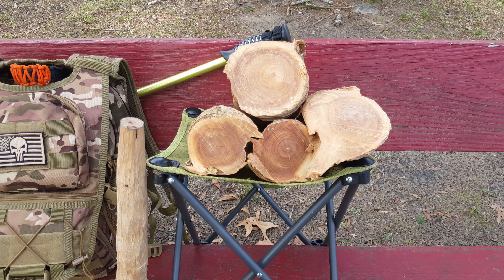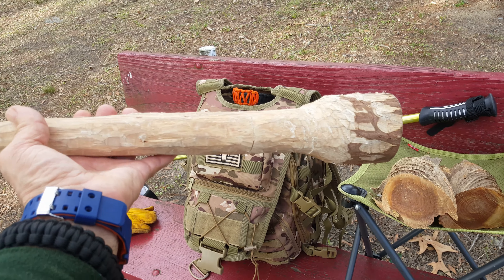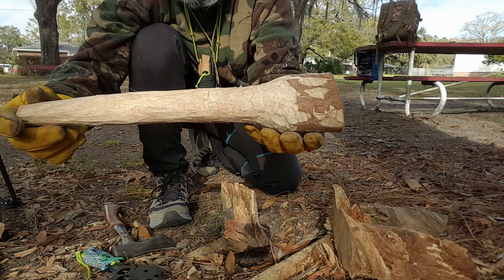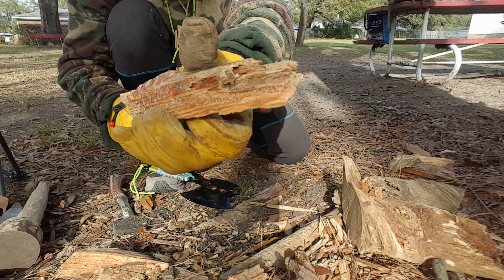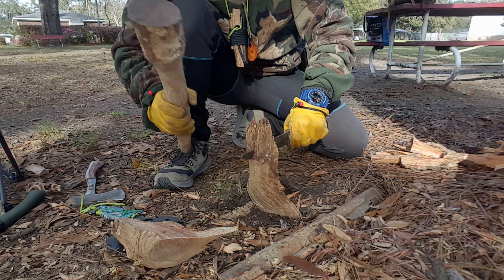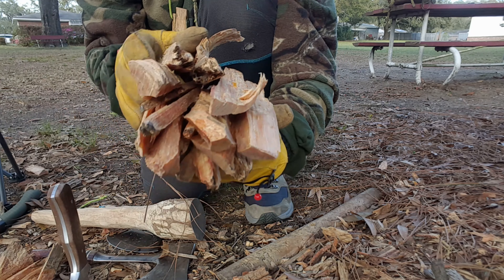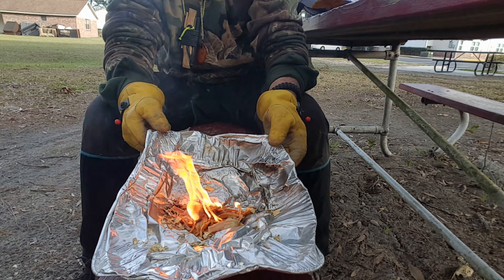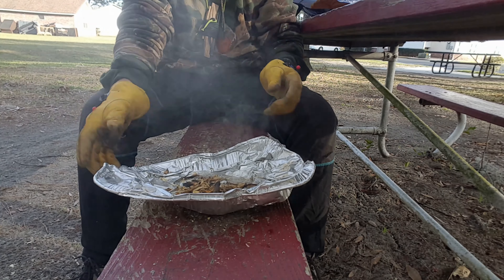Scouting Fatwood Stump Adventures (Volume 21) (Part Two) Processed Fatwood And Burn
Here is Volume 21 (Part Two) (Processed Fatwood and burn) from the Scouting Fatwood Stump Adventures series,  Presented by The Outdoor Wilderness Wildlife Adventures. In this episode, I
Processed a few Fatwood knots and demonstrate lighting a fire with fresh pine shavings to show the Power of the Burn. I also used a mallet I made for the first time along with a knife splitting  Fatwood knots I harvested.